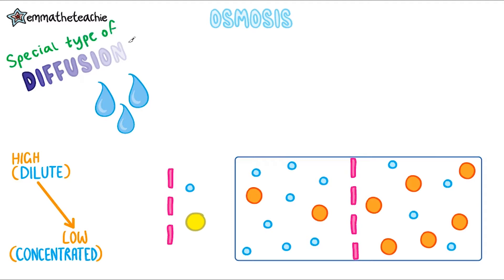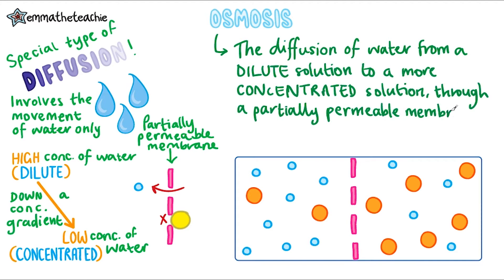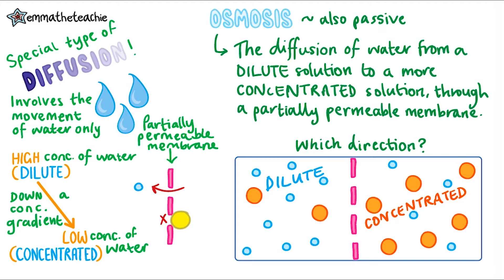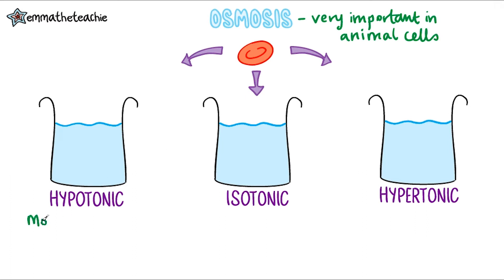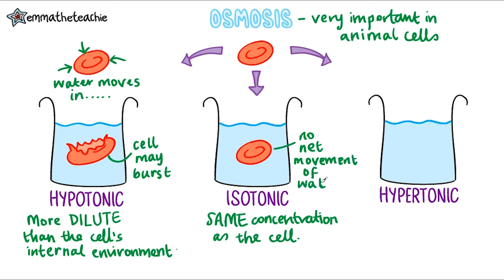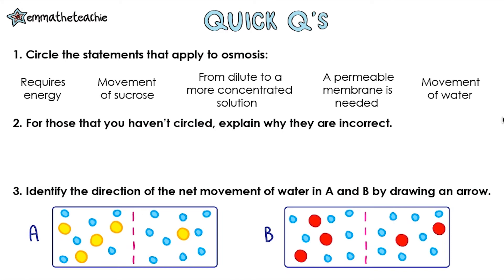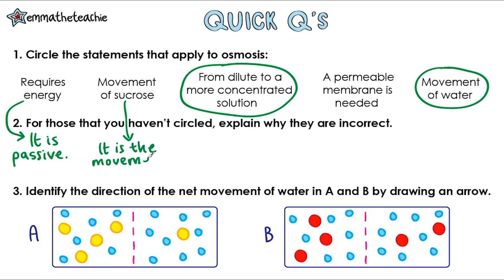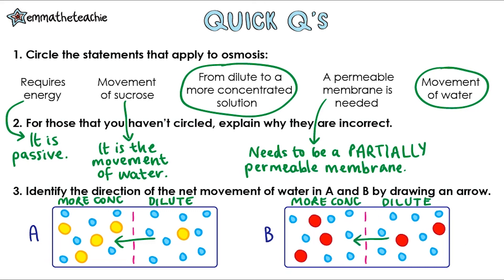OSMOSIS GCSE Biology 9-1 | Combined Sci (Revision & Questions)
Today, we’re looking at the process of Osmosis!

We’ll start with a definition of osmosis, using pictures to help you understand it.

Next, we’ll take a look at an example of this in action, before looking at what would happen if a red blood cell were put in 3 different solutions: hypotonic, isotonic and hypertonic.

The video finishes up with some quick questions which are great to try yourself! We’ll mark them together so you can see which bits you’ve understood and which need a little more revision.

I hope it helps you understand this topic a little better, let me know if you enjoyed it and what else you’d like to see from me!